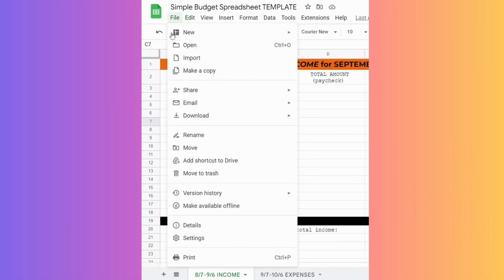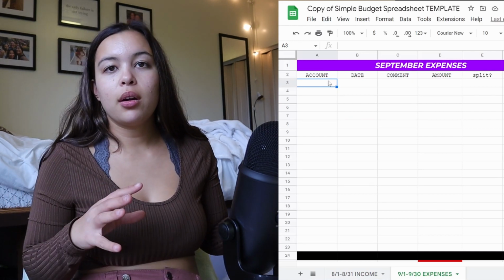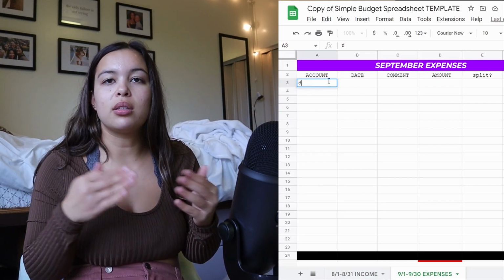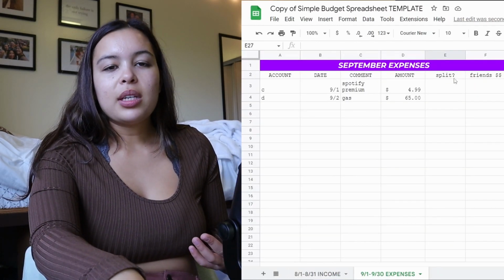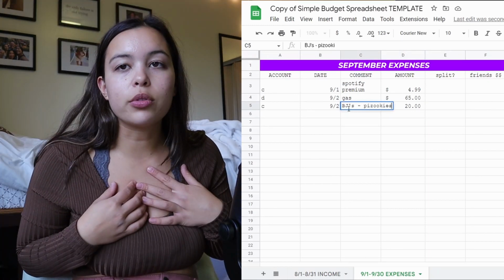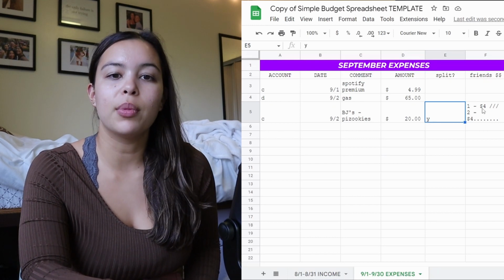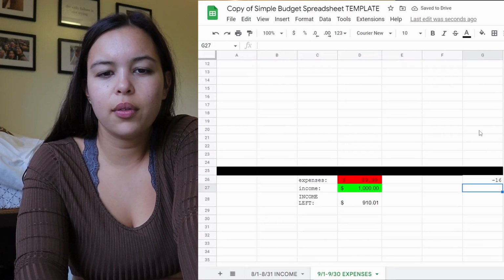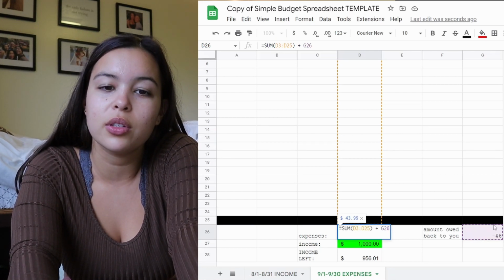how to save MONEY in college + FREE BUDGET TRACKER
I’m gonna help you create an easy system to manage your finances with this FREE BUDGET TRACKER